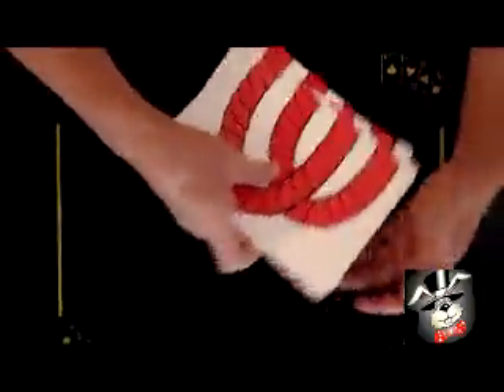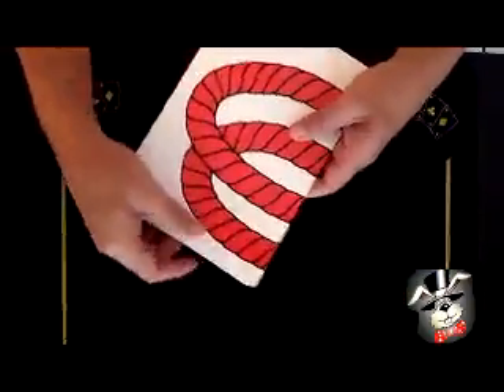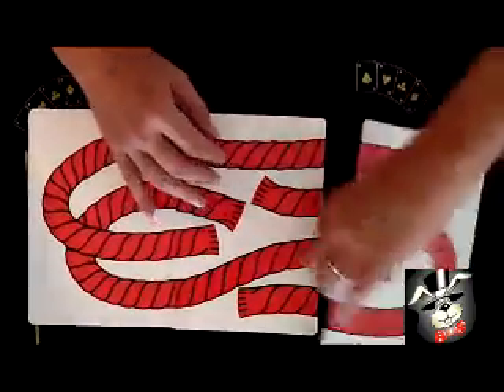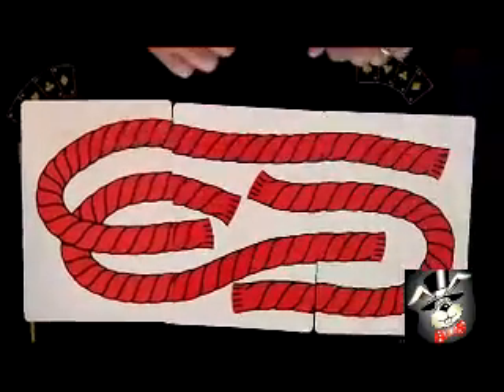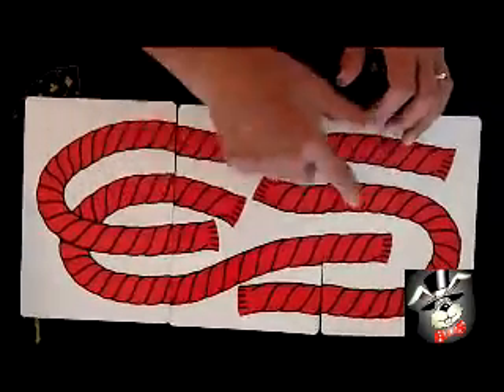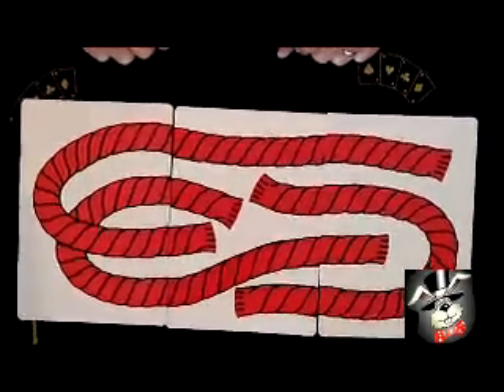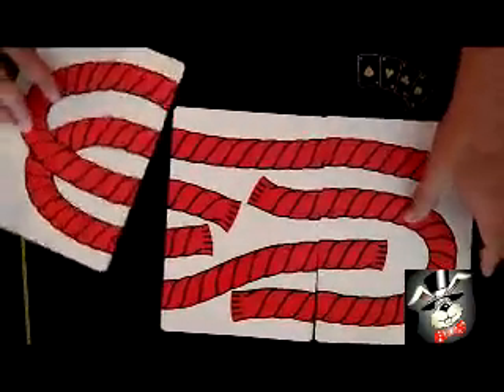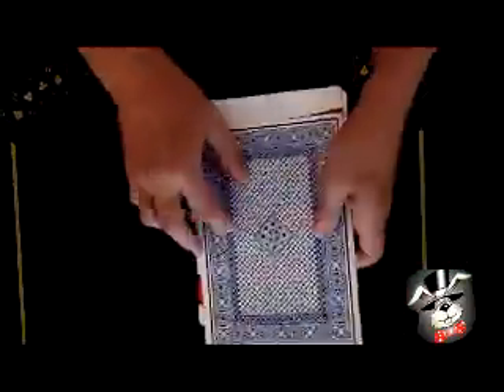Three Rope Card Trick - Madhatter Magic Shop